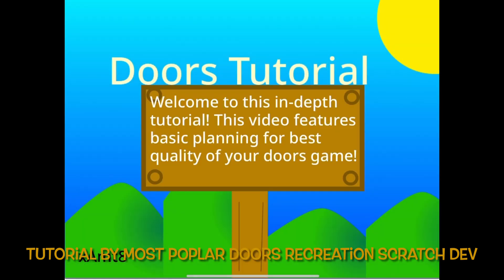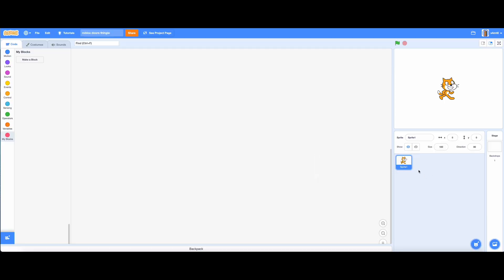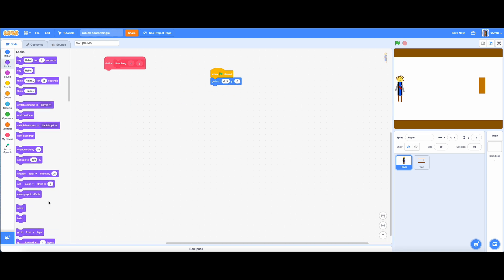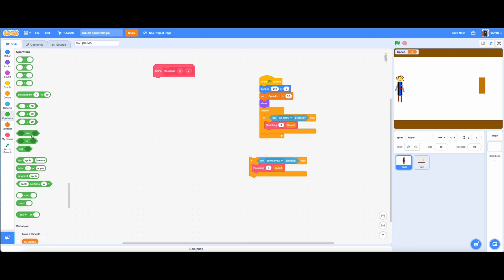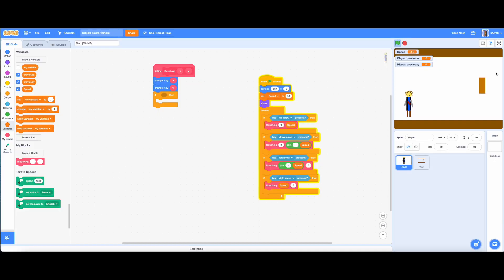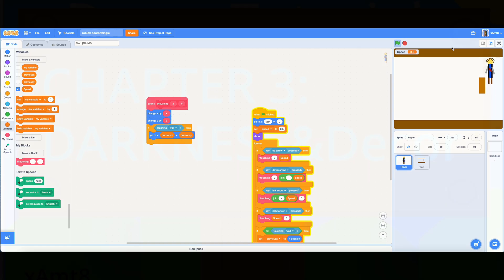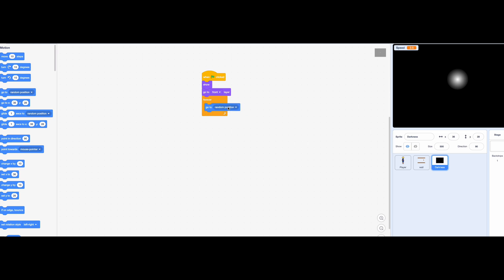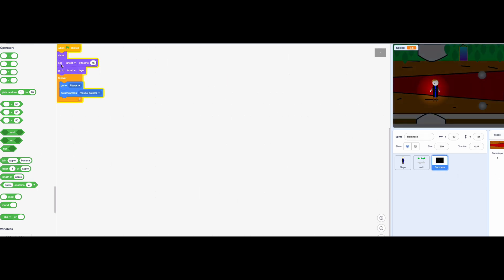How to make doors in scratch PART 1 | Roblox Hotel+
Part 2 will be released at 20 likes it will cover much more!
Scratch: xAmt8